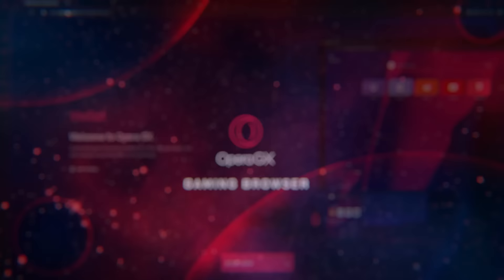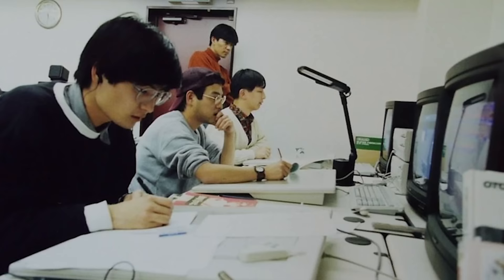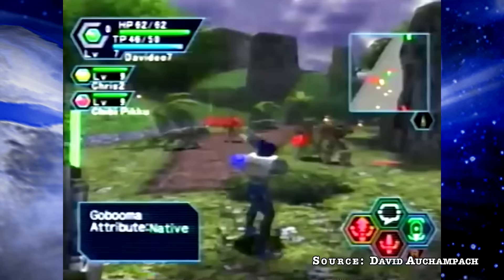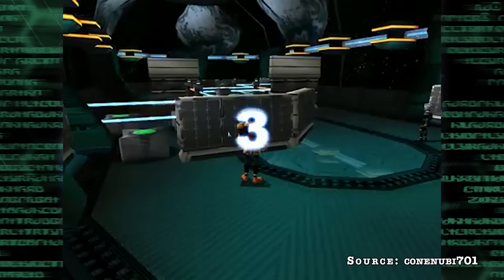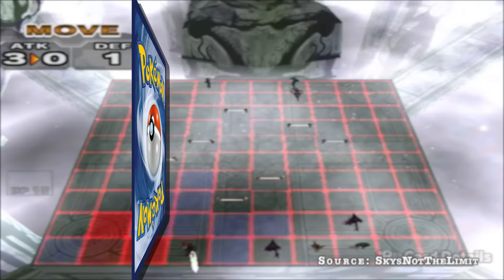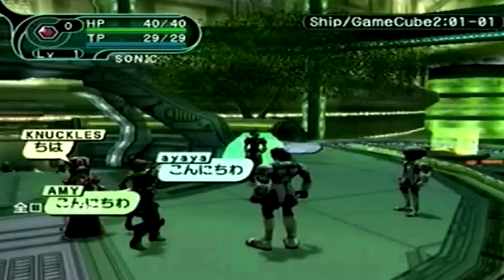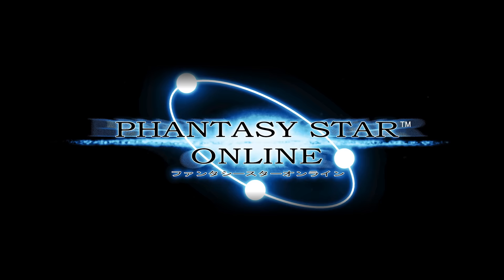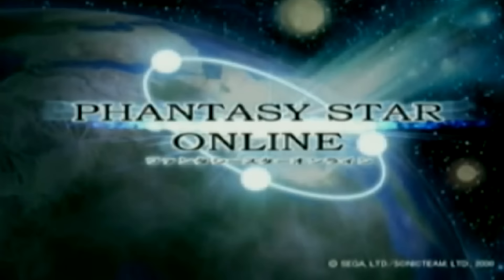Death of a Game: Phantasy Star Online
Editor's note: We're dealing with a very old game here. A lot of the footage won't be good quality. Some of it was recorded on VHS!
Cheers

'Chillstep' by Bransboynd
Supplied by Envato Elements with license

DOAG . Death of a Game is a series dedicated to uncovering the mysteries surrounding the death of a game or company. nerdSlayer defines the term "death" in the context of the show as either... 1. Literally dead. 2. Had a mass exodus of players and never recovered (expectations etc). 3. The company ceased to exist. We follow a timeline of events, to uncover clues concerning why a game or company doesn't do well, and attempt to put it all together at the end for a deduction explaining how or why the game failed based on the evidence gathered.